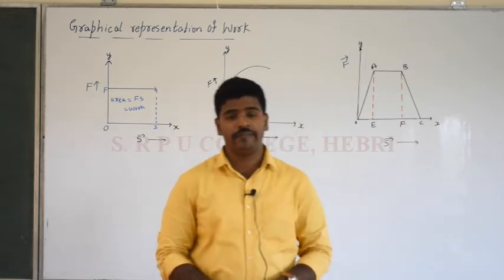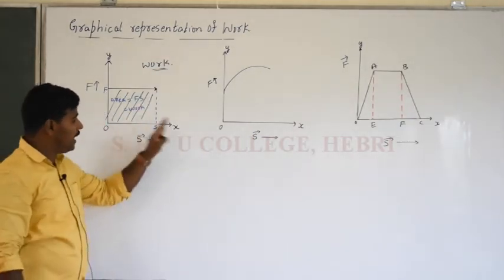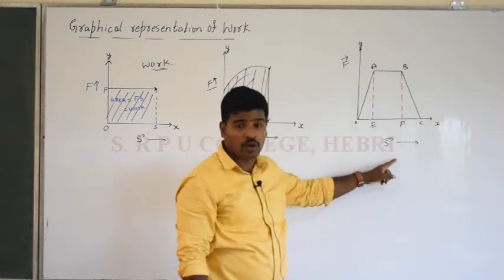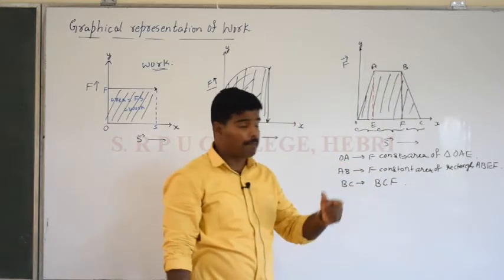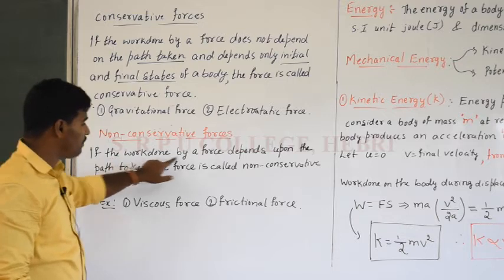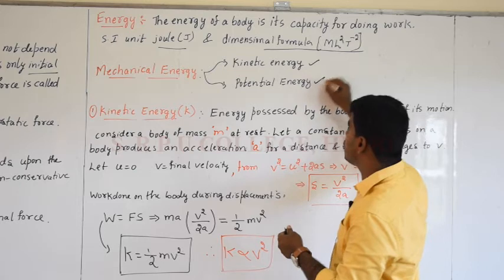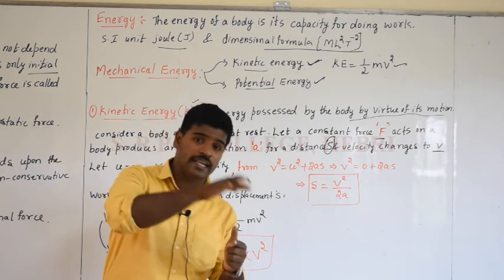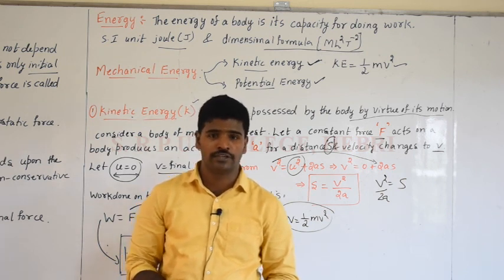I PU PHYSICS: WORK POWER ENERGY PART-3 By Mr. Ganesh Shetty, Lecturer in Physics